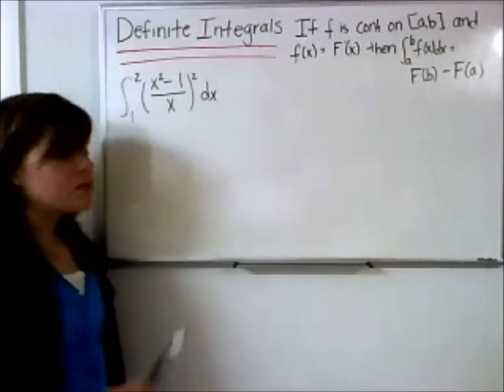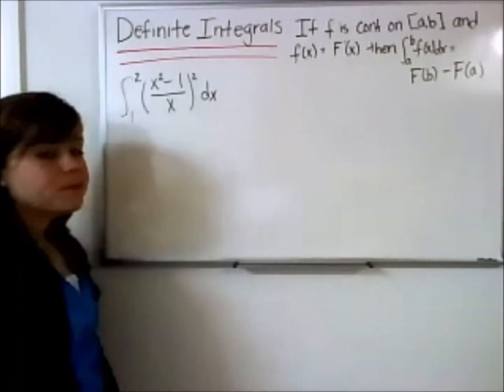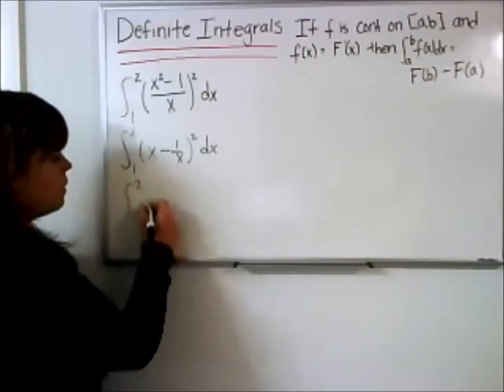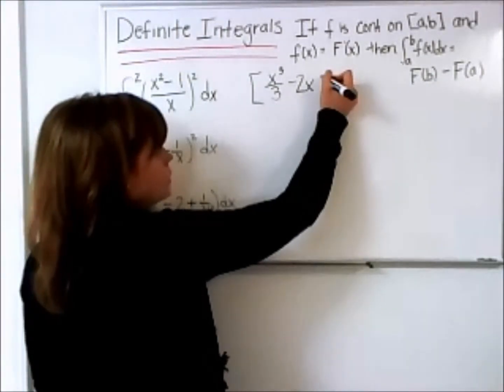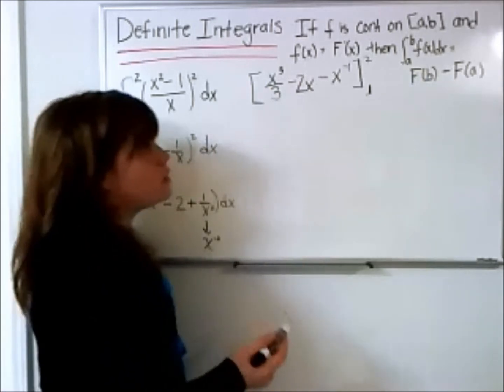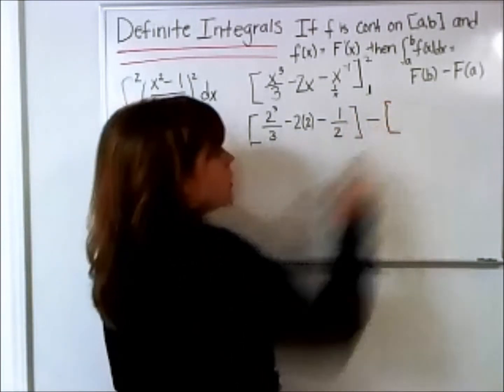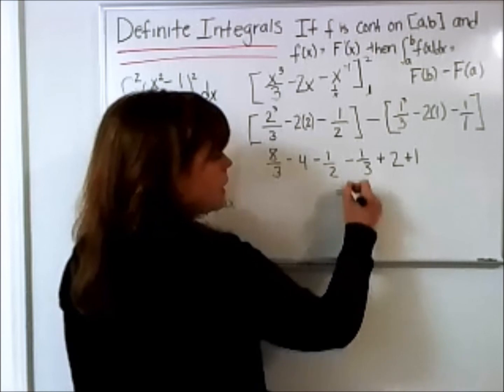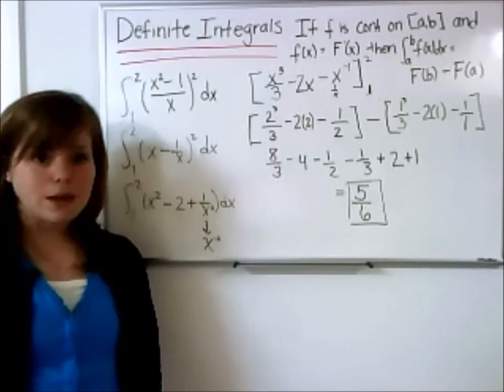Calculus: Definite Integrals